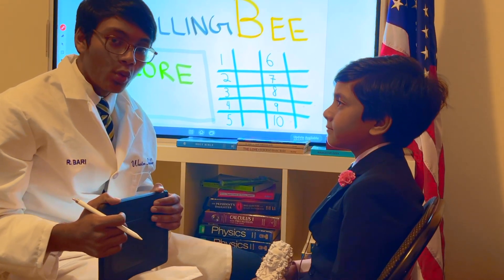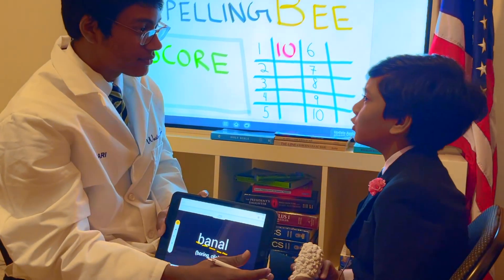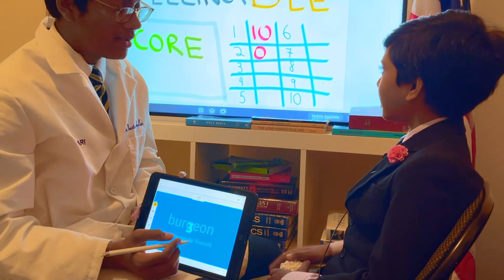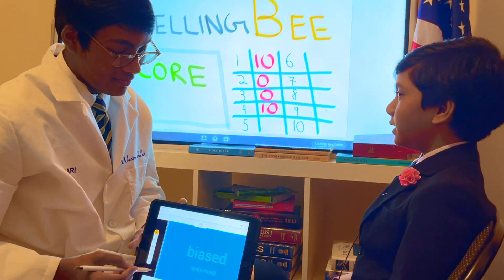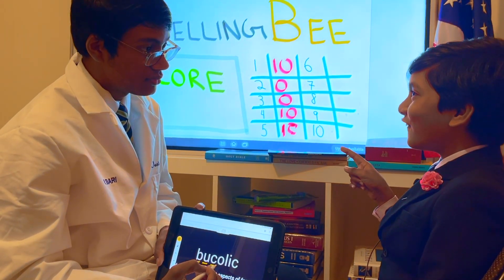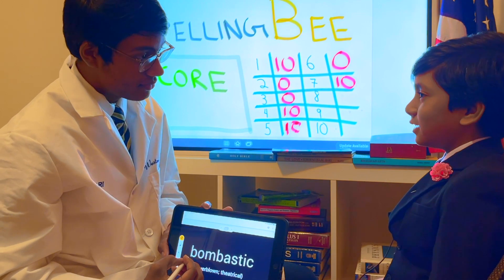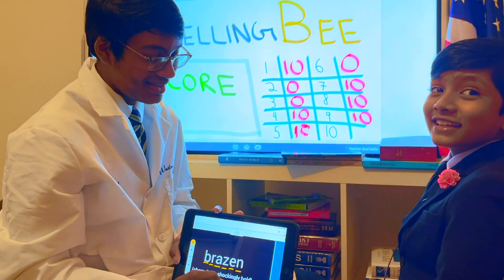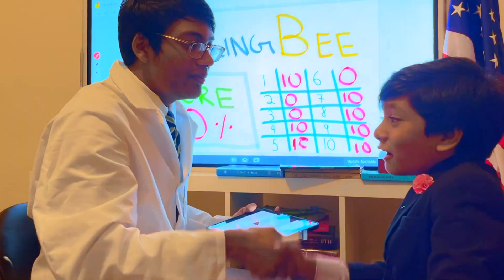Spelling Bee 7 : Prof Soborno Isaac Bari